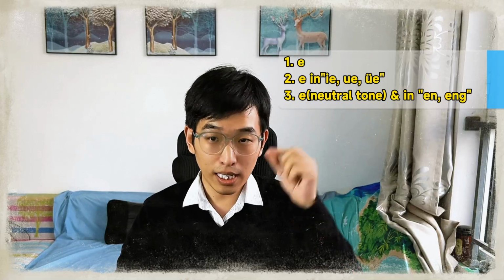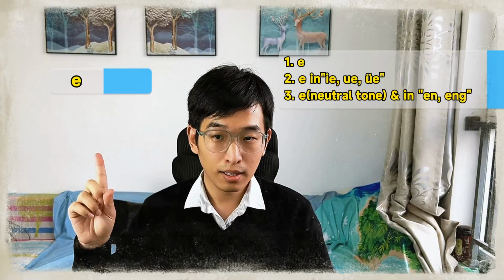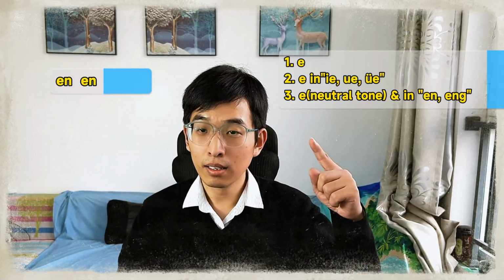中文发音：元音 e | The Chinese Vowel ‘e’: A Clear, Easy Pronunciation Breakdown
In this lesson, we take a detailed look at the Chinese vowel ‘e’ — a sound that many learners struggle with. You’ll learn an easy 3-step method to pronounce it correctly: starting with the first half of the English ‘a’, keeping the mouth shape, and gently moving toward the British ‘or’ sound.
We also cover common mistakes and how to fix them, so you can speak Mandarin more clearly and naturally.